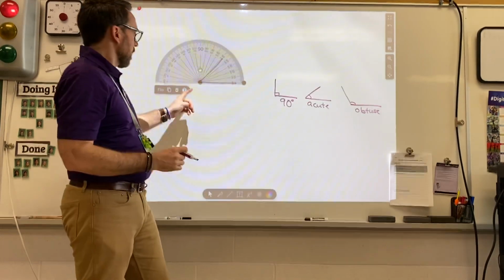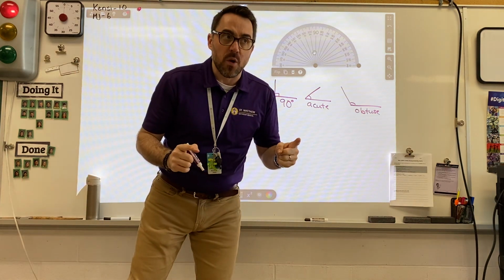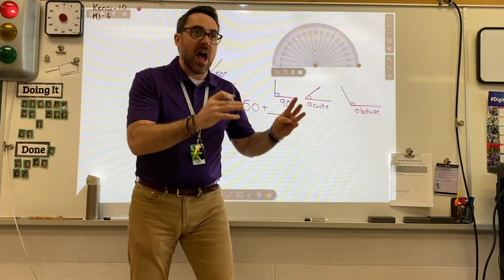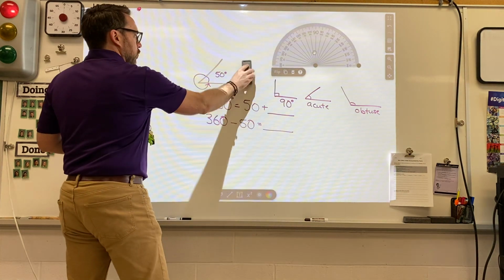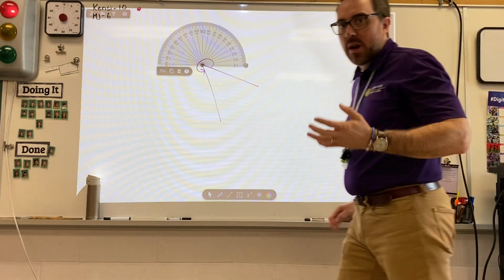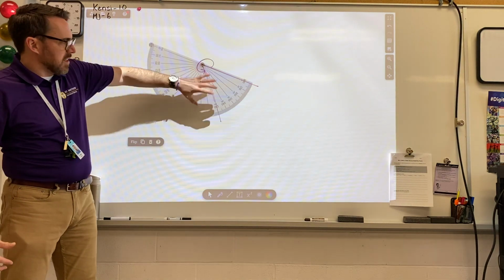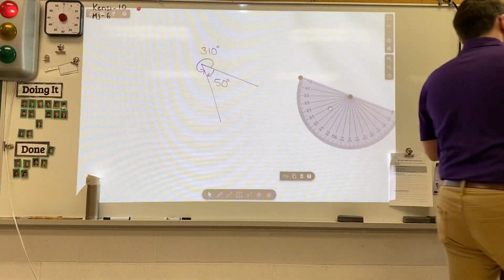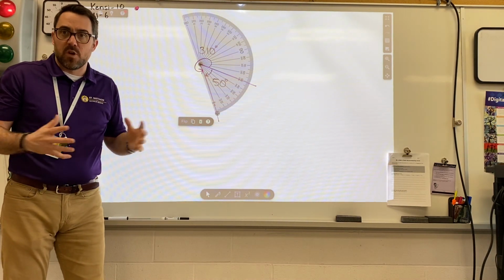Measuring Inside and Outside Angles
In this video, we are demonstrating how to measure inside and outside angles.